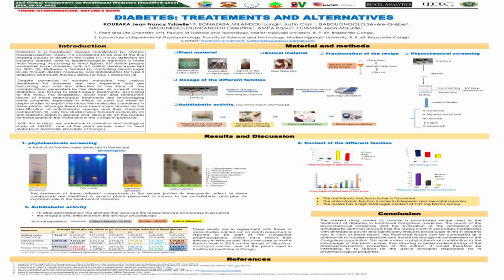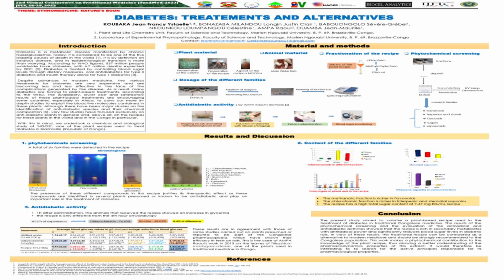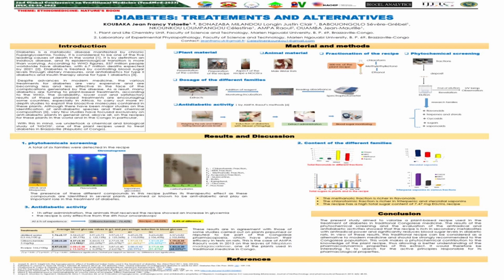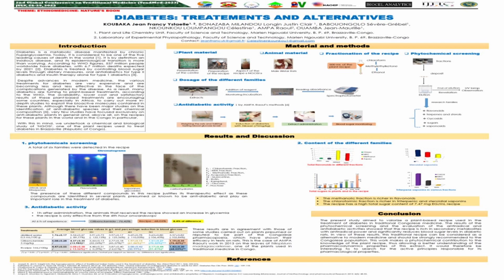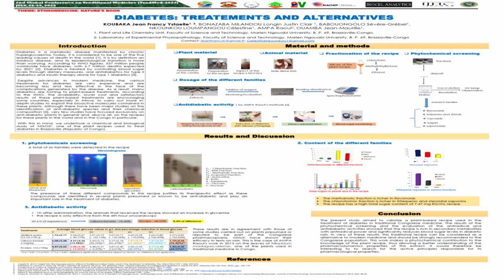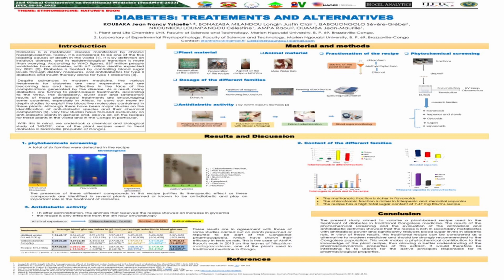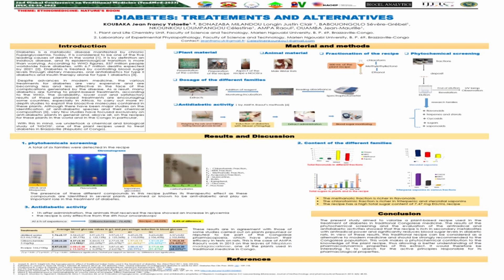Koubaka Jean Francy Ystaelle | Marien Ngouabi University, Congo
Diabetes: Treatments and alternatives